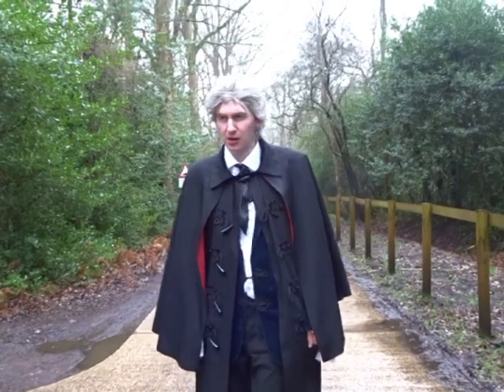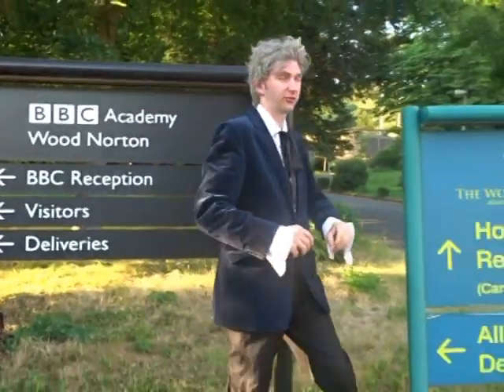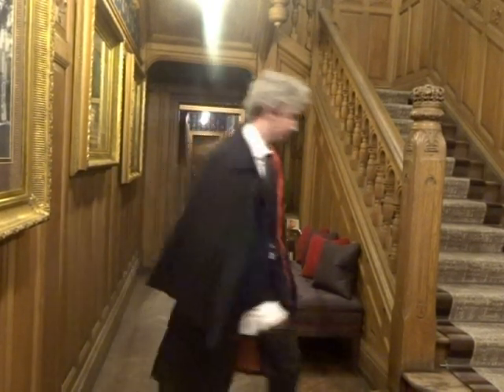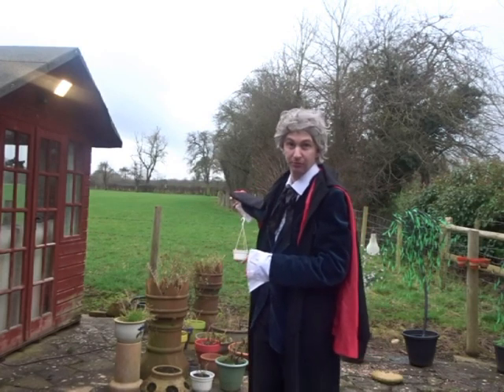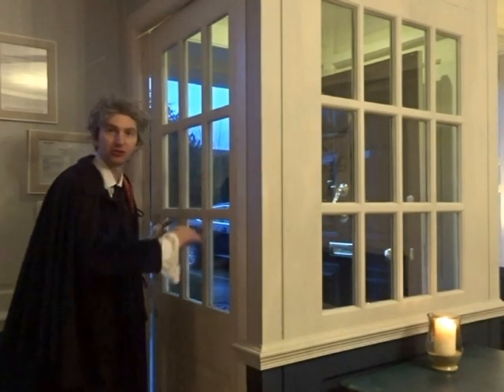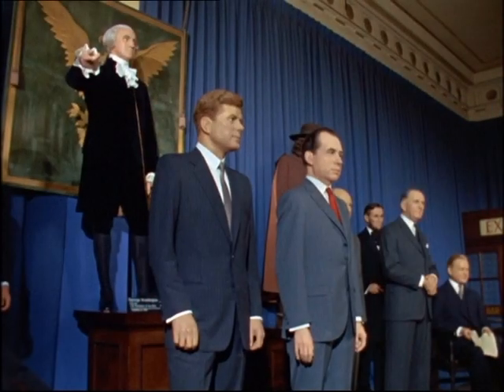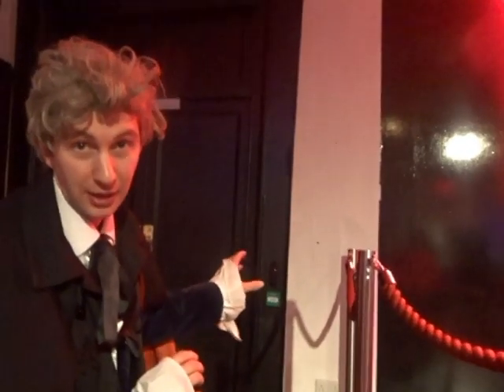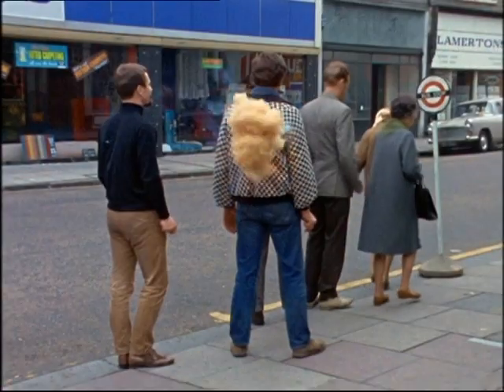26. Doctor Who Locations Guide - Spearhead from Space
A video which took over 2 years to film, has finally be finished with the last locations visited! A look at the first 3rd Doctor episode (if a little wet...)

Location Addresses:
Wisley Common,
Wisley Lane,
Woking,
GU23 6QD

Hatchford Park,
Ockham Lane,
Cobham,
Surrey,
KT11 1LR
*PRIVATE Property. Ask for permission.

Wood Norton Hotel,
Worcester Road,
Evesham,
WR11 4YB

Wheelbarrow Castle Cottage,
Alcester Road,
Radford,
Worcestershire,
WR7 4LR

The Evesham Hotel,
Coopers Lane,
Evesham,
WR11 1DA
*PRIVATE property. Ask for permision.

Midland Road,
London,
NW1 2AG

5-11 George's Road,
Holloway,
London,
N78HD
*DEMOLISHED

Madame Tussards,
Marylebone Road,
London,
NW15LR
*Attraction, entry is £28.50 (As from Oct 2020)

Ealing Broadway / Ealing High Street,
(Marks and Spencers)
London,
W5 5JW

Lancastor Road,
(Back alleyway of Marks and Spencers)
*DEMOLISHED

Victoria Road,
Acton,
W3 6UL
*DEMOLISHED

With special thanks to Paul Devine, Aaron Williams & Tuesday Harris in helping to make this video.